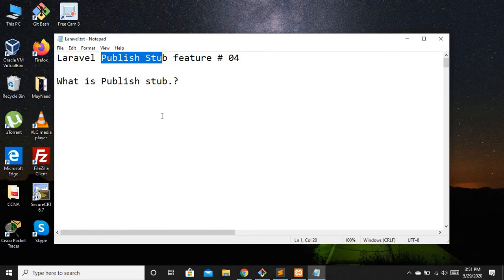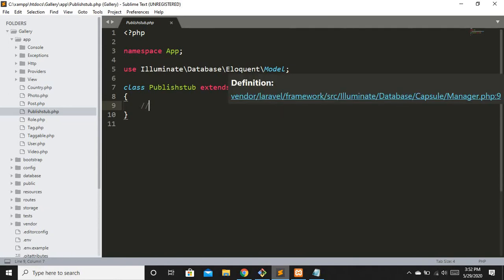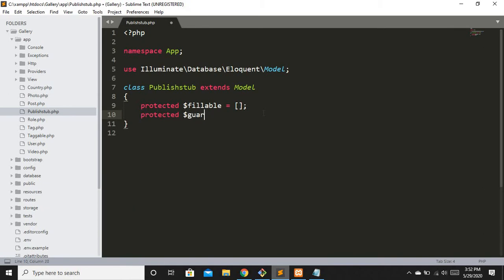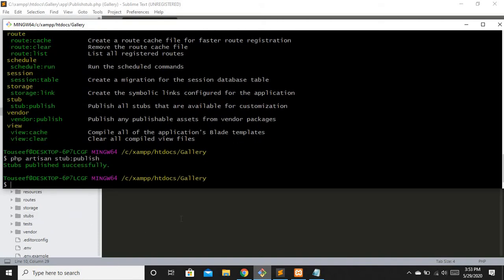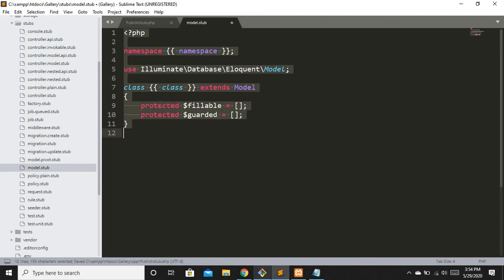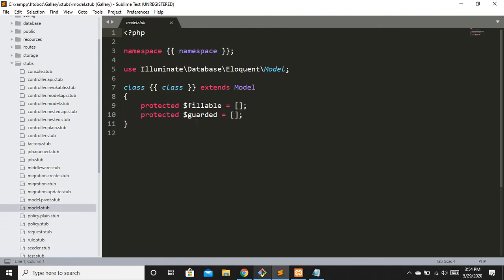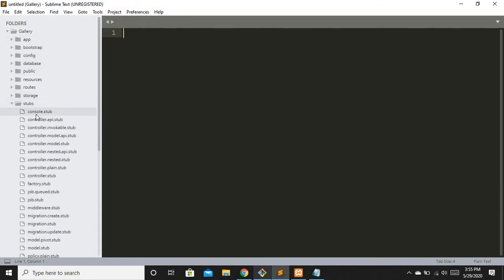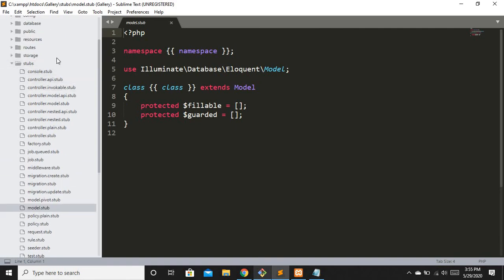New in Laravel 7 Ep-4 (Publish Stubs in English)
Laravel 7 Publish Stubs
What is Publish Stubs
How to use Publish Stubs